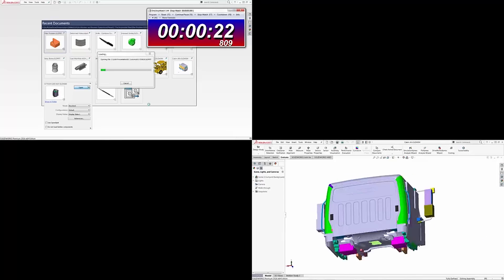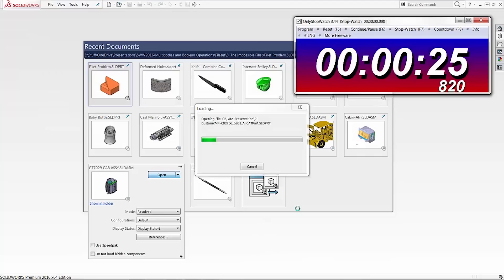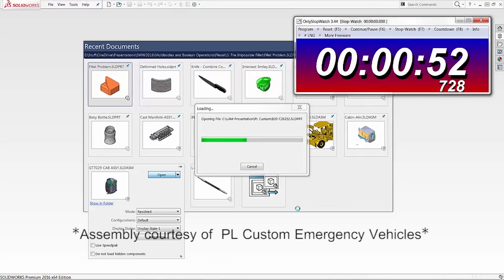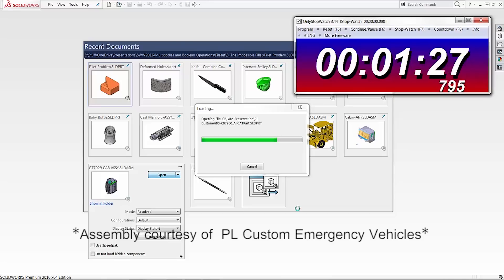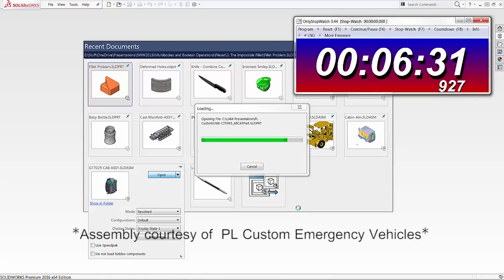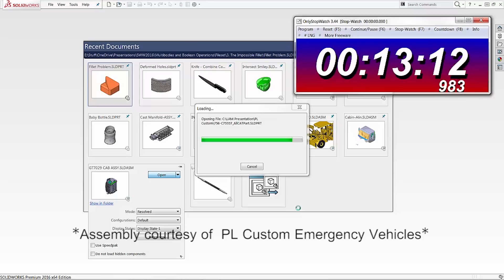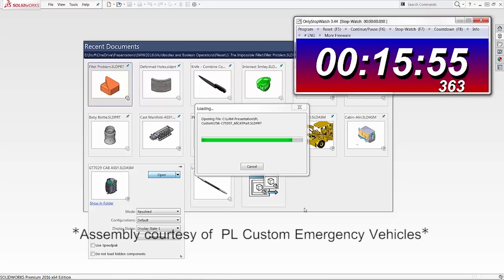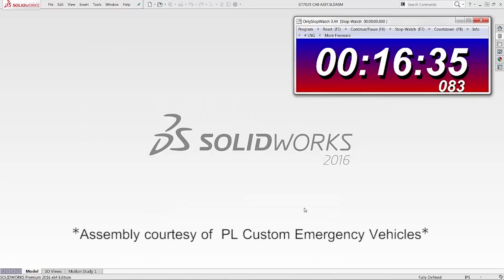SOLIDWORKS Large Assembly Load Time Reduced: 20 mins to 20 secs!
Learn how this assembly loads faster by attending our webinar on Feb 29, 2016, get more info & register